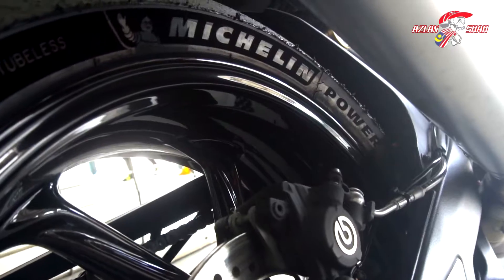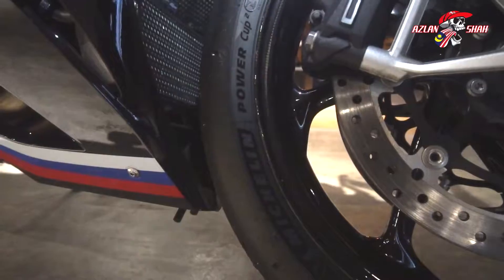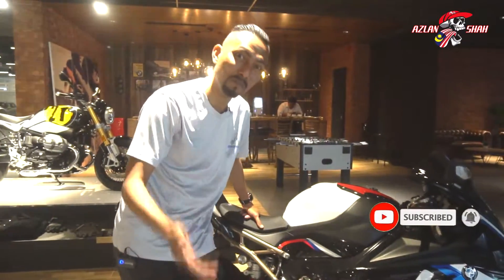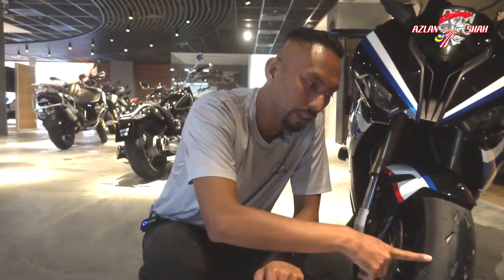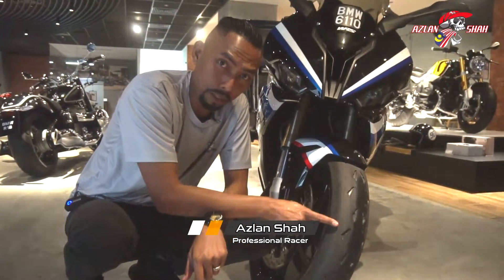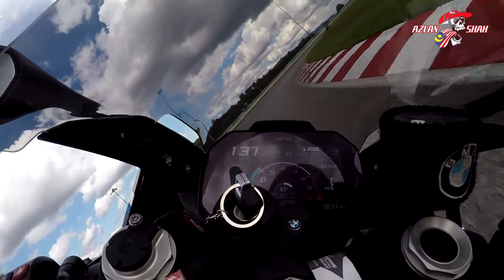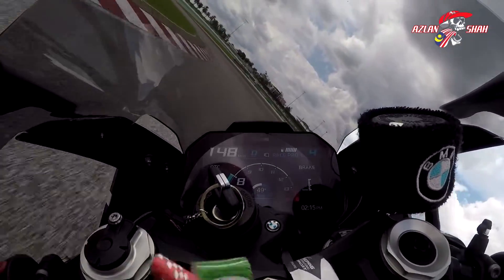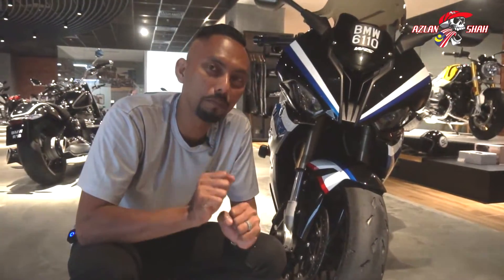michelin power cup 2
Yang terbaek guys. I hope korang enjoy the video as much as aku enjoy Power Cup 2 ni. Stay safe, duduk rumah. Kita jaga kita. Merci mon amour Michelin!